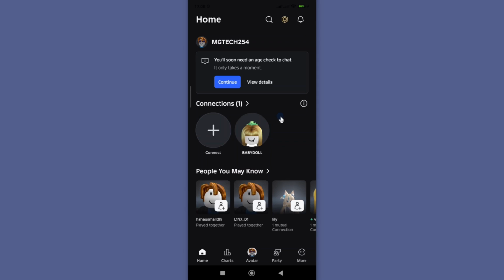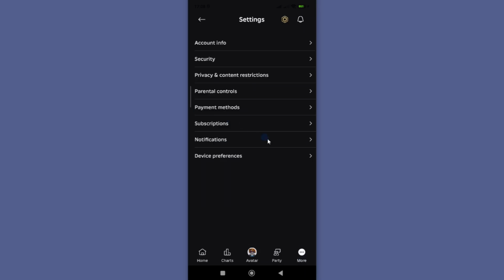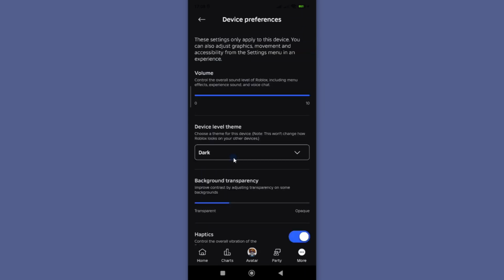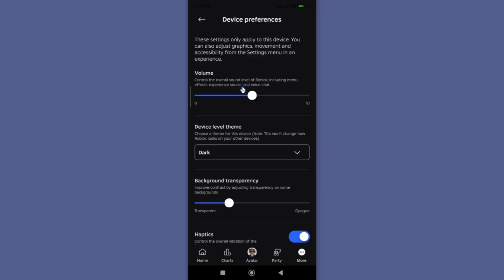How To Set Default Volume On Roblox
Learn how to set the default volume on Roblox so your games always start at the perfect sound level. This quick guide walks you through adjusting your volume settings for a smoother and more comfortable gameplay experience.